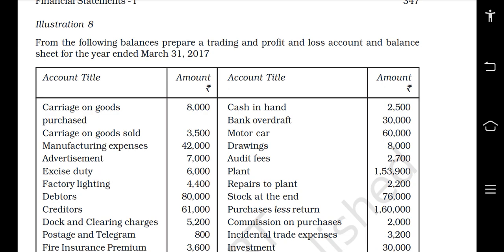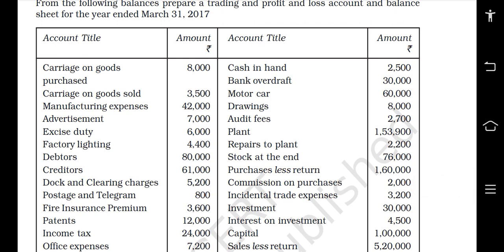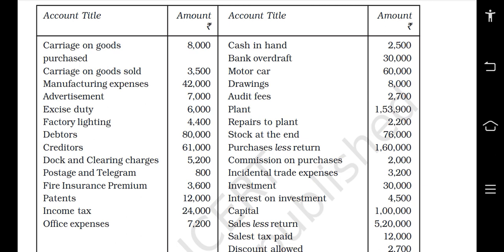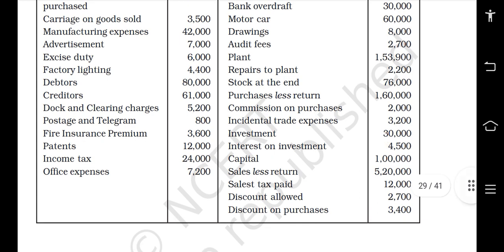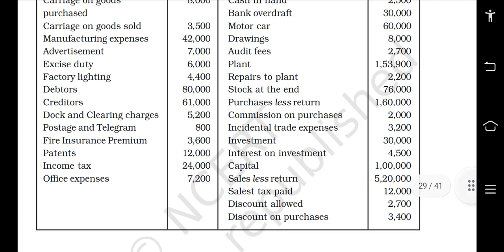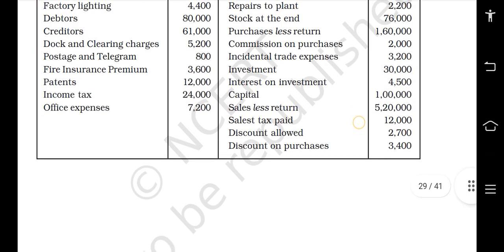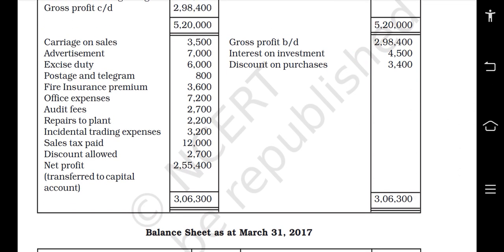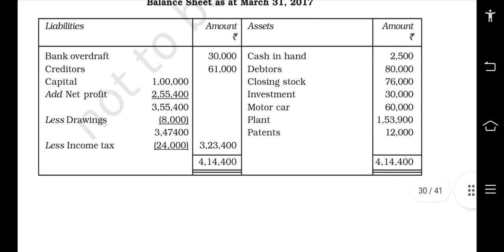class 11 financial accounting